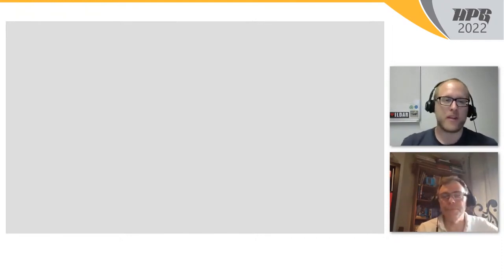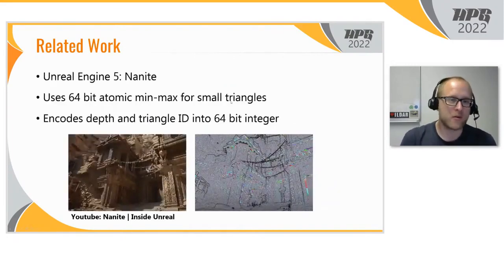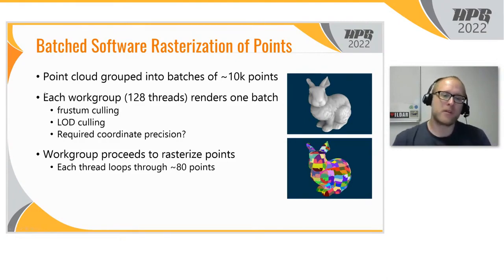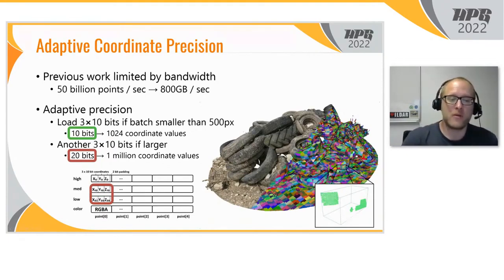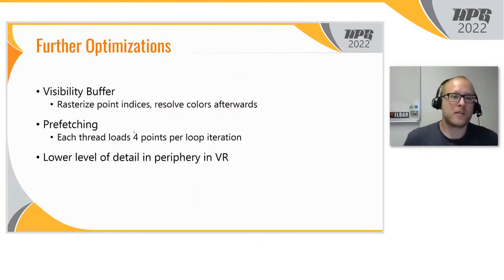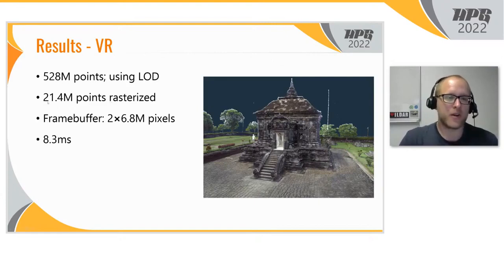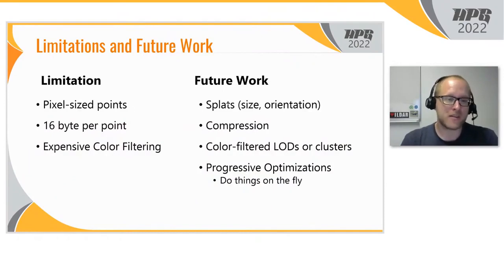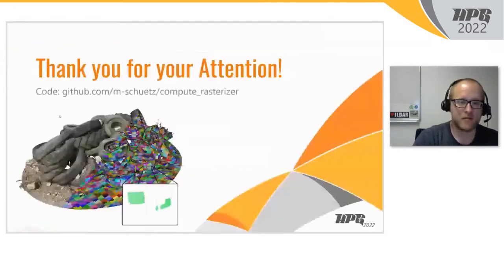Software Rasterization of 2 Billion Points in Real Time - HPG 2022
Software Rasterization of 2 Billion Points in Real Time
Markus Schütz, Bernhard Kerbl, Michael Wimmer
Technical Paper Session:  Graphics Systems -  HPG 2022 - Day 2